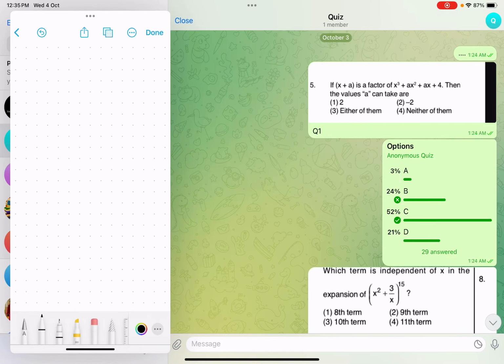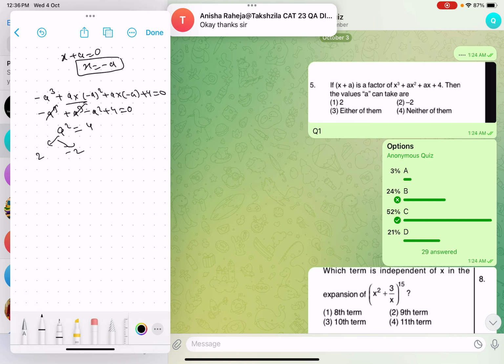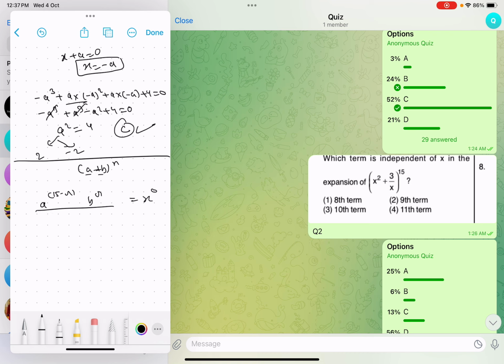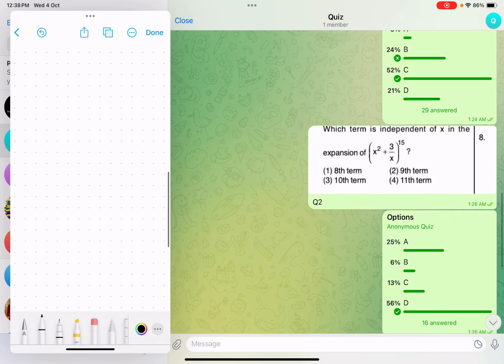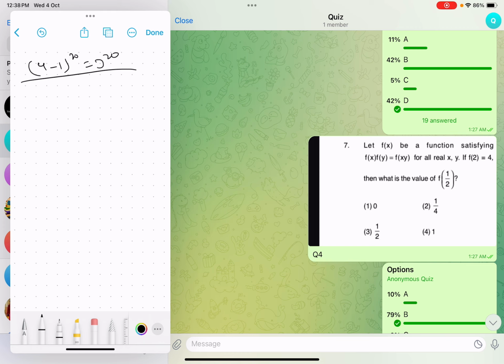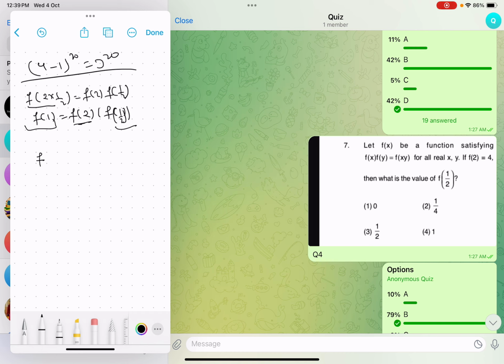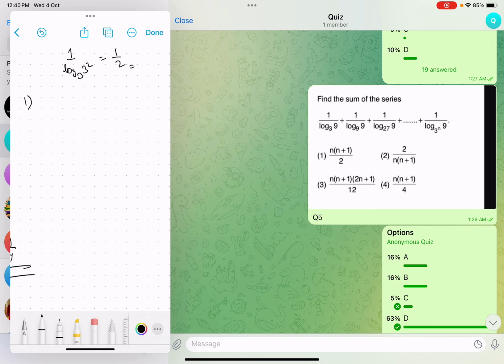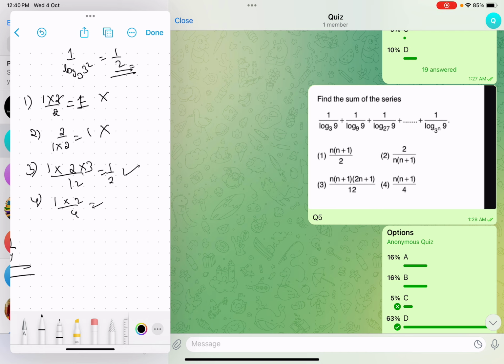Algebra day 8